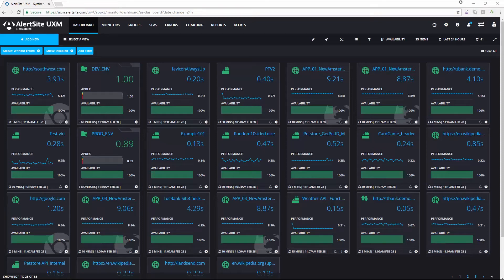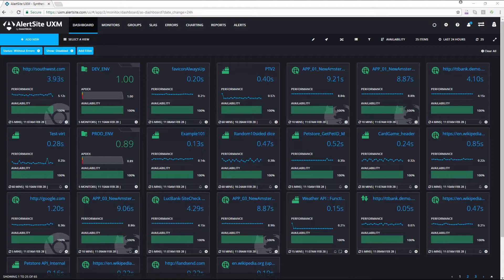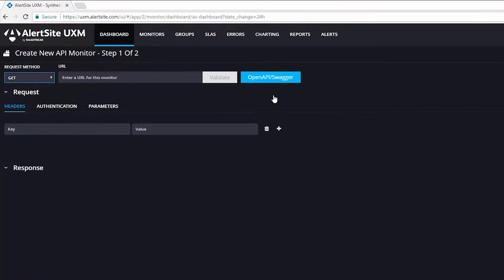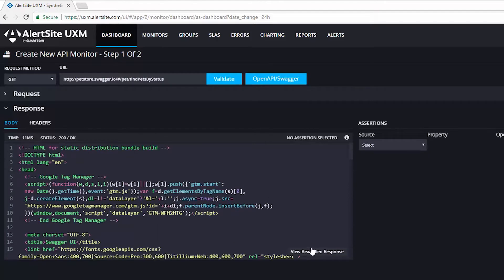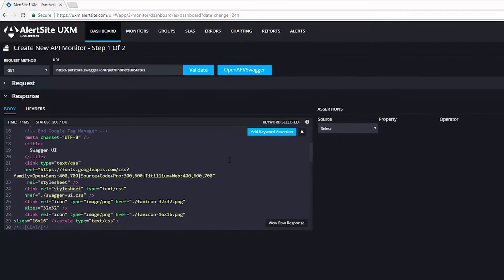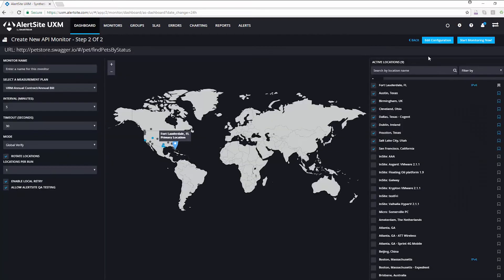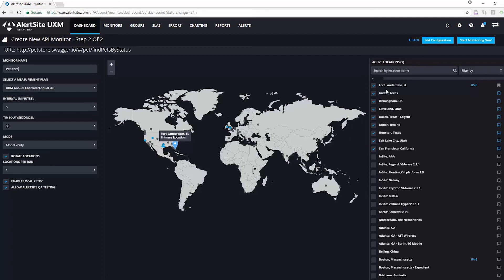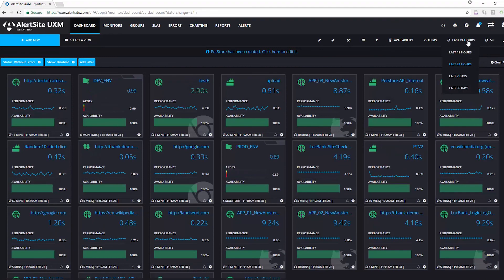How to Create Your First API Monitor in AlertSite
Learn how to create your first monitor in AlertSite with this introductory tutorial.

AlertSite monitors both API endpoints and chained API transactions, where APIs need to be invoked in sequence while retaining context and data from one API call to the next. It also records step-by-step web interactions, which provides a comprehensive, transactional view of the functionality and performance of your website or web application. Finally, AlertSite monitors mobile sites and apps proactively, using a codeless monitor creation and real mobile devices, so you can identify and resolve issues before they impact your end-users.